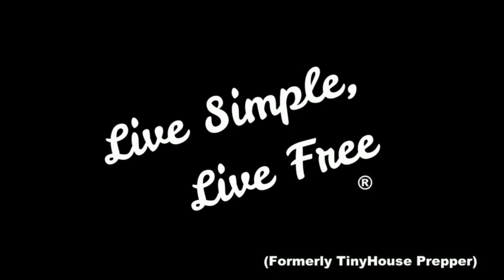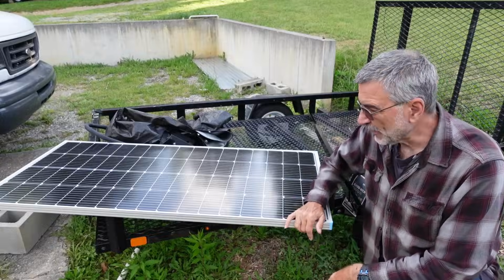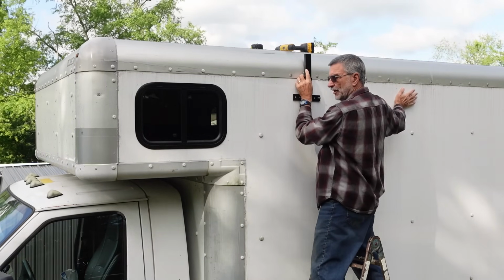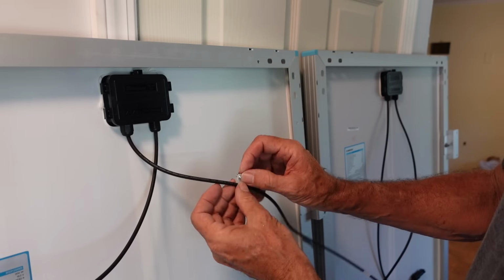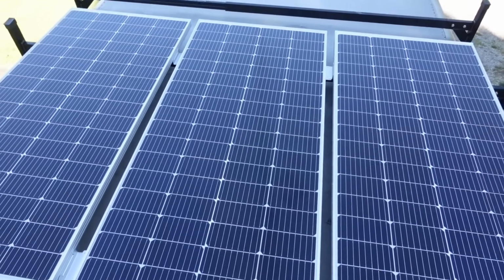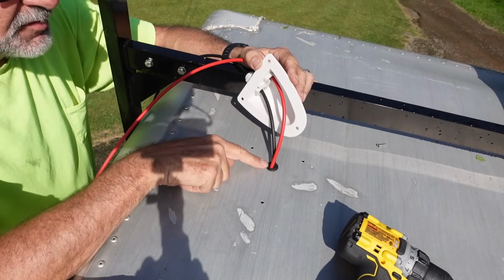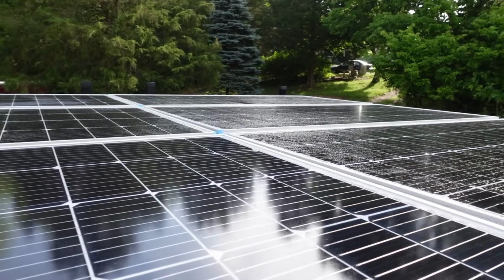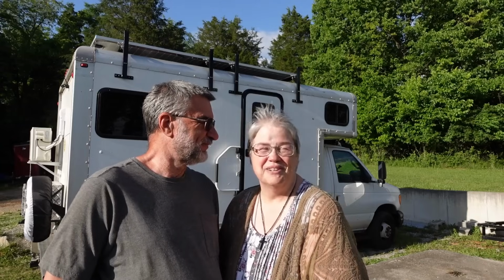Installing Solar Panels - Box Truck Camper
Installing 1,200 watts of solar panels on the roof of our box truck camper conversion.

Here is the roof rack that we used.

Would you like to earn money every time your customer goes grocery shopping?